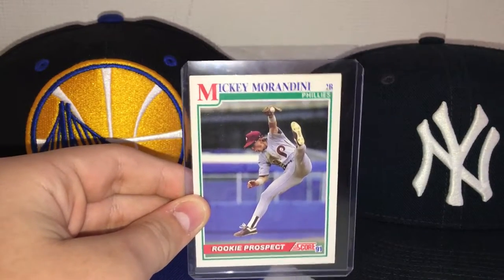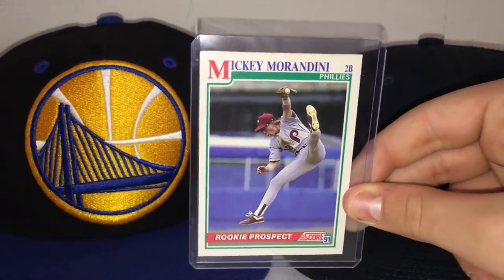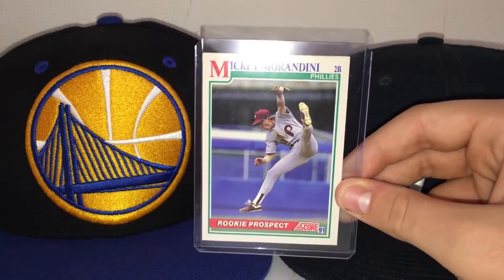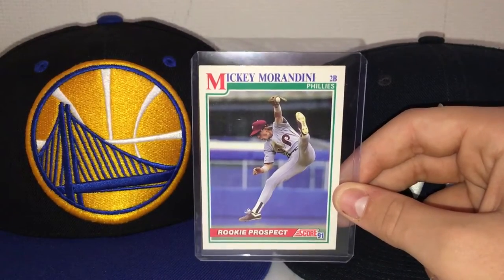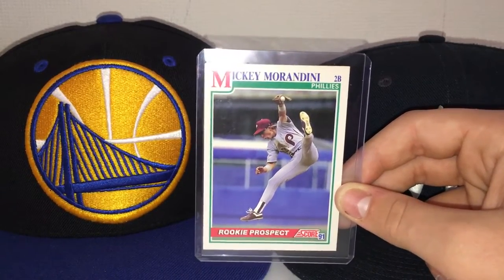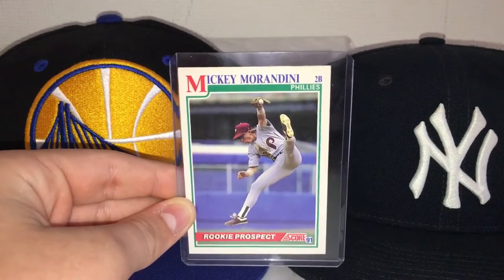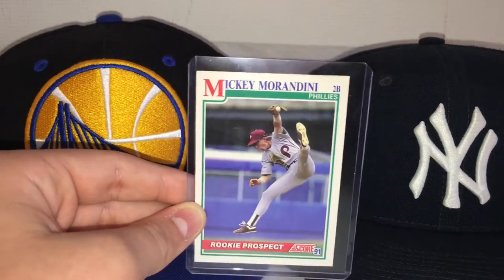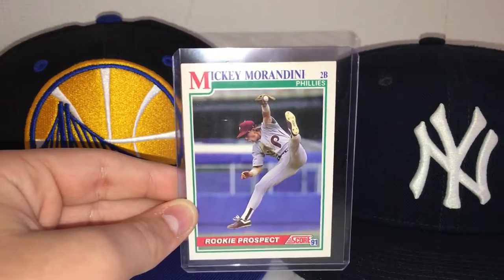Mickey Morandini Rookie Card Review!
We review Mickey Morandini Rookie Card!